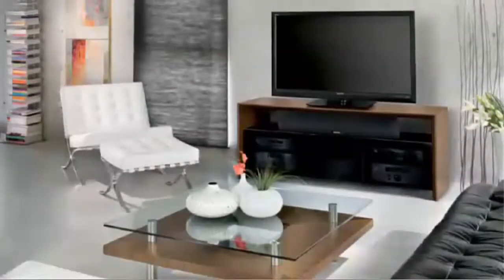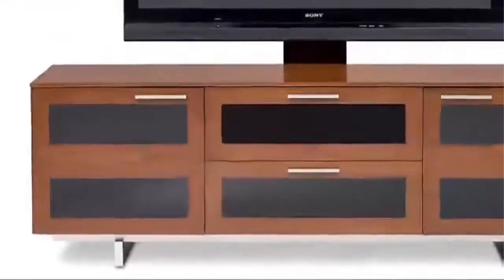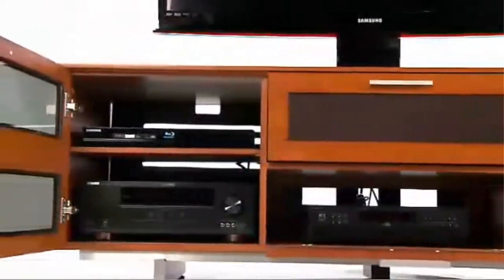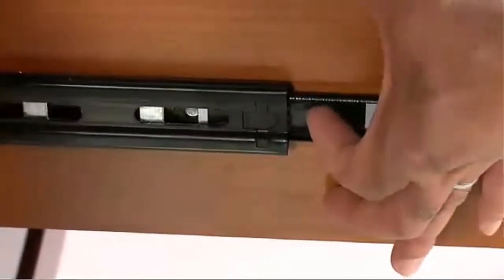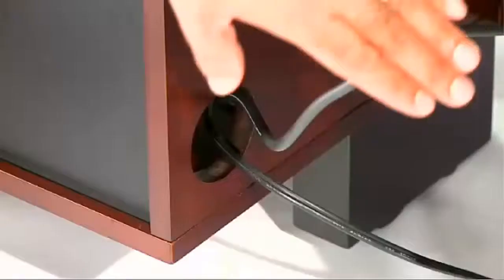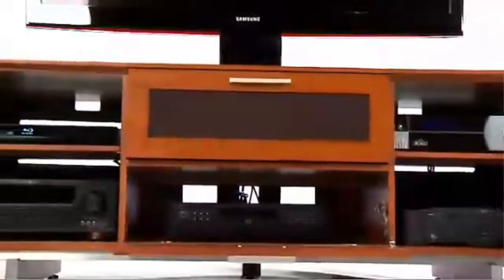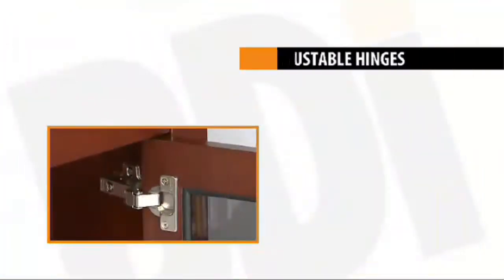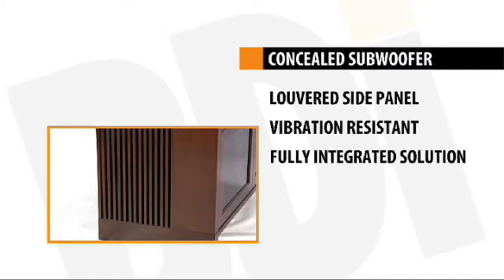Top 5 Best Corner TV Stand for 55 inch TV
Best Corner TV Stand for 55 inch TVs:

1. WE Furniture Corner TV Stand

2. Leick Bella Maison Two Door Corner TV Stand

3. South Shore Noble Corner TV Stand

4. AVF FS1050VIB-A Vico TV Stand

5. BDI Avion 8925 Low Profile Corner Entertainment Cabinet

► Amazon Affiliate Disclosure Notice: Top 5 Products is a participant in the Amazon Services LLC Associates Program, an affiliate advertising program designed to provide a means for sites to earn advertising fees by advertising and linking to Amazon.